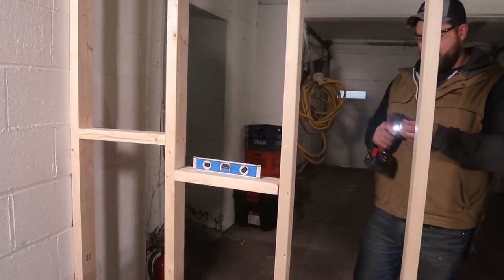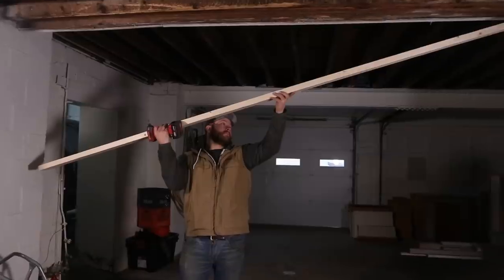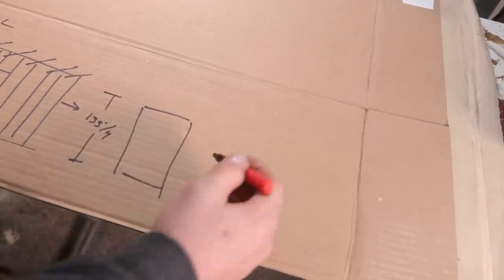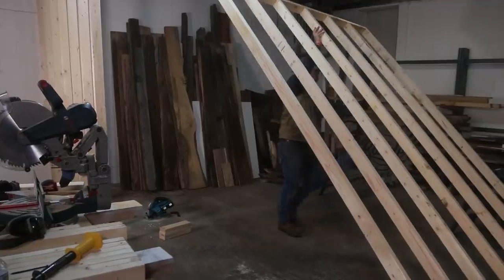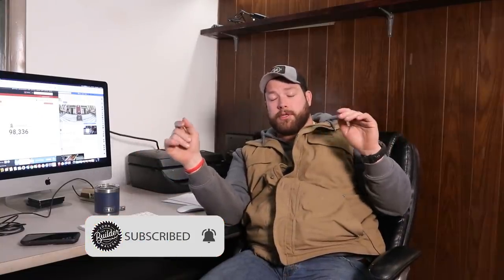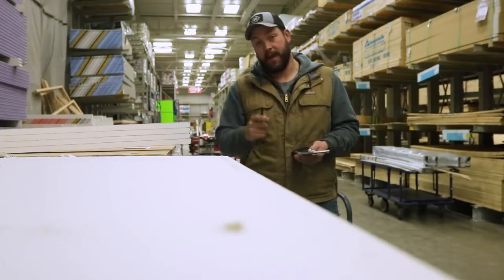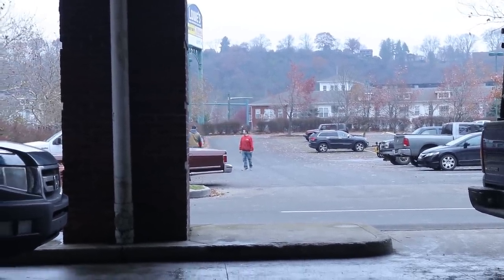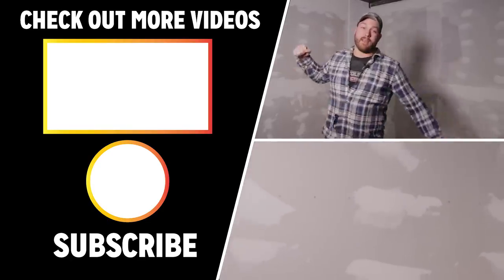BUILDING MY SHOP WALLS! | Basic Framing and Drywall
In this video I get rocking on the new shop build out. I frame out the doorway for the shop entrance, and a get it looking nice and pretty. I give some basic framing tips and show what my favorite fastening tool for concrete is!

Send me your stickers
John Malecki
230 Sweetbriar St